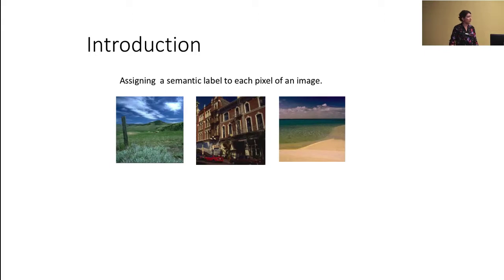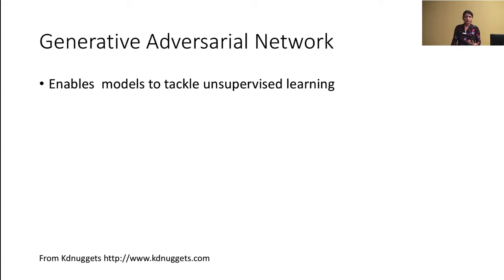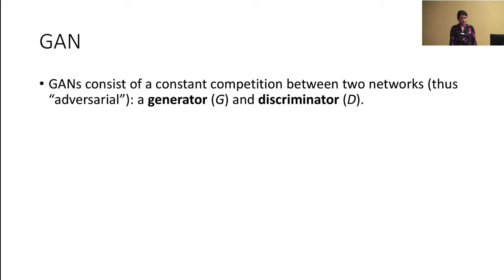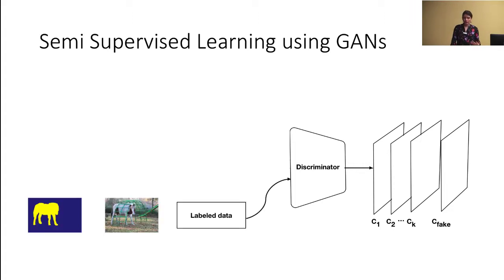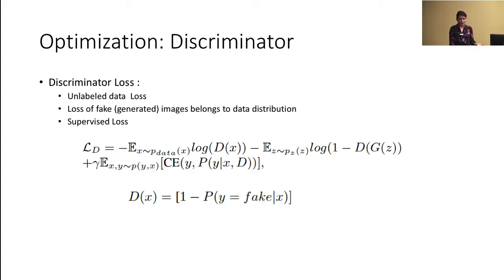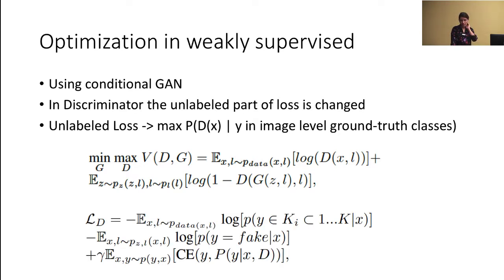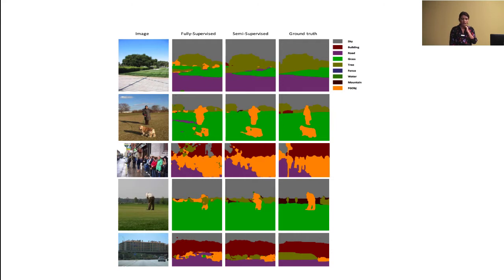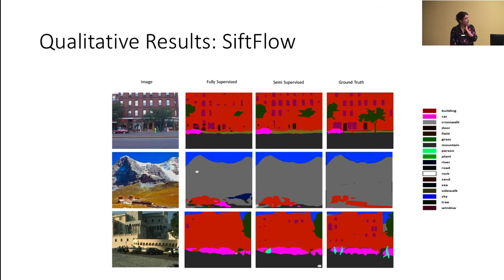N. Souly - Semi-Supervised Semantic Segmentation Using Generative Adversarial Networks - ICCV 2017